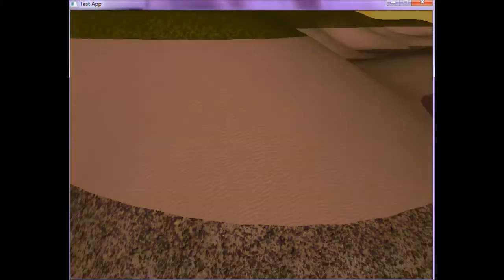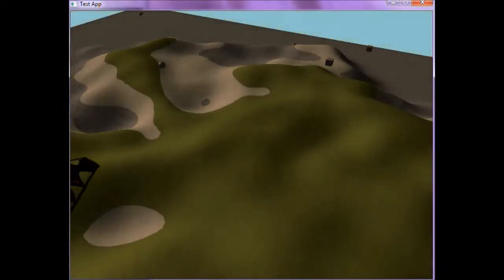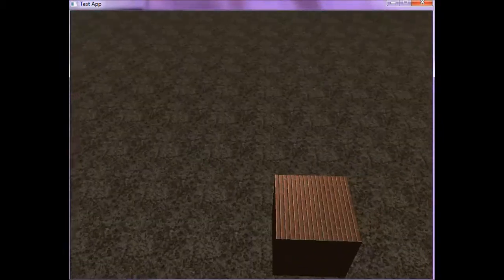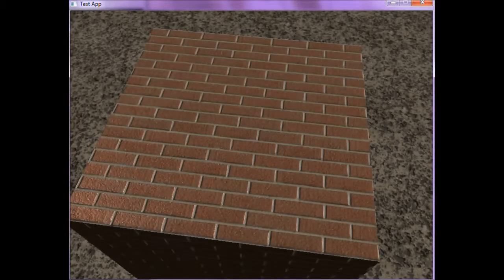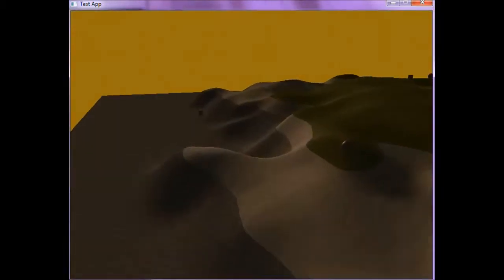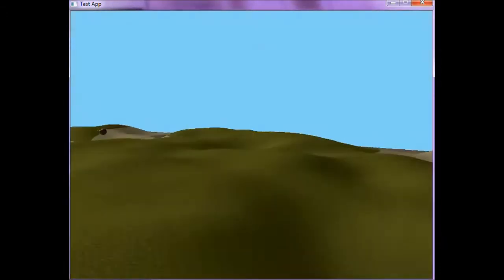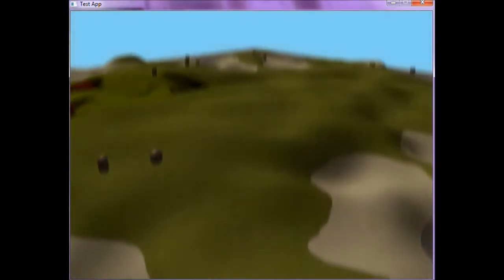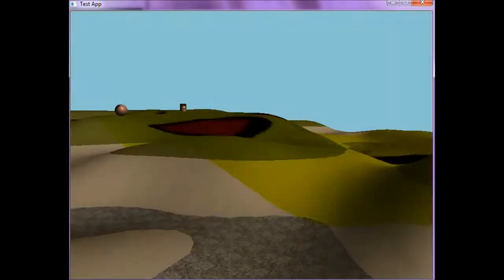OpenGL Demo 1: Test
This is a simple demo app that I worked on for the first two weeks after college let at.

Unlike the last project I've decided to switch to opengl 2 instead of direct3D 9 because I can support other operating system like linux or mac. I've decided to wait a little while because I use opengl 3 because not all systems support it yet.

This demo show off multitextured terrain, projective texturing, normal mapping, basic pixel fog, some postprocessing. This is just the first demo I have at the moment.